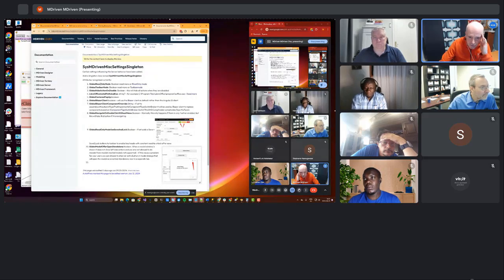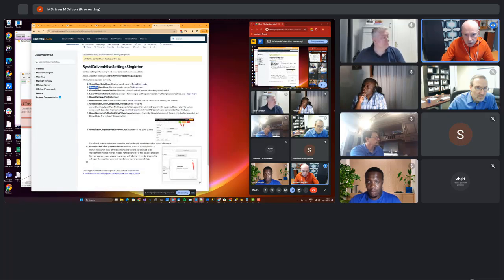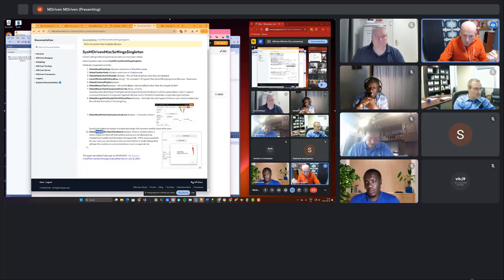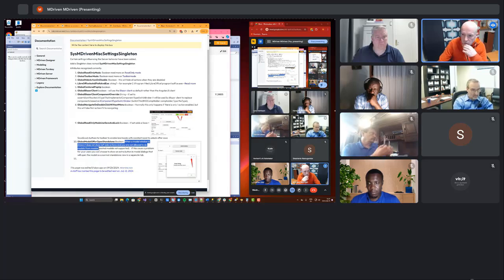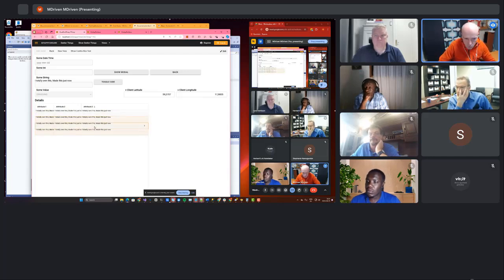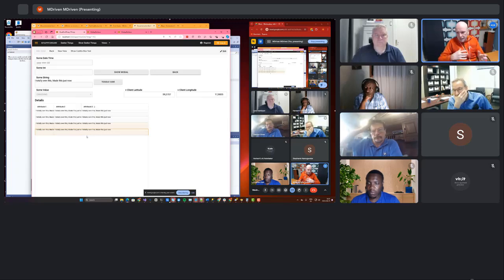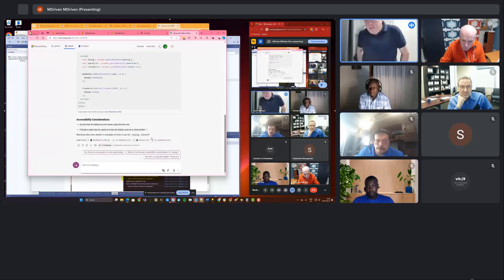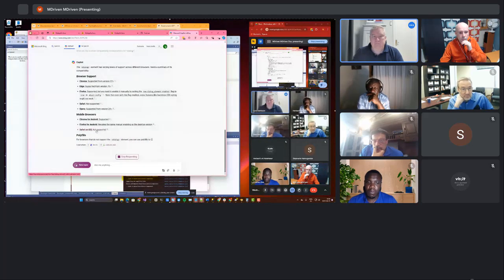WednesdayWithMDriven MiscSettings News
Recent work with settings that control rendering and behavior is shown and discussed. Key points:
Enhance video bootcamp, documentation, news, and blog content to better connect with users and help them find relevant information quickly. 00:32
Expanding the team to 6 members, developing a new main site and portal for users to try new models, and engaging with universities to incorporate model-driven development. 01:55
Improve deployment documentation and support for Docker, Docker Compose, and new server setup. Implement IP-based rate limiting and load balancing to protect servers. 02:42
Aim to provide a marketplace for users to find and hire modelers to help with their projects. 04:43
Gather feedback from software industry critics, and target millennials and younger users. 05:41
Plan to consolidate information across the main site, blog, and wiki for better searchability. 12:24
Improve installation documentation, especially for transposing existing systems to the MDriven platform. 14:21
Explained that requests from private IP addresses are excluded from the load balancing and attack handling mechanisms. 22:18
Discuss various settings and customization options, including toolbar UI, read-only mode, pop-up positioning, and custom component injection. 24:19
Discussed the potential to leverage new HTML5 dialogue features to improve the handling of modal windows and dialogs in the web application. 46:30
Plan to create wiki articles and YouTube clips on best practices for sorting, filtering, and organizing data in the view models. 49:58